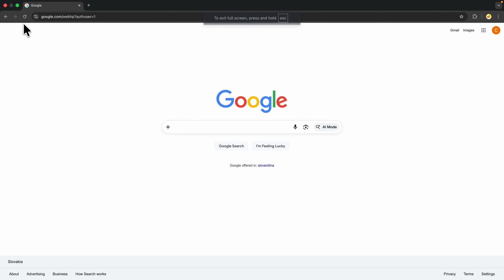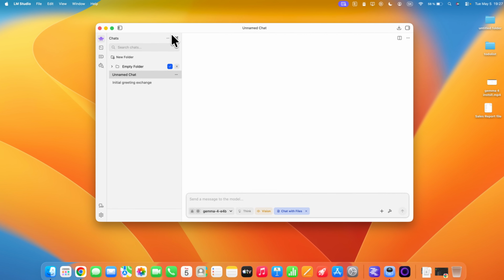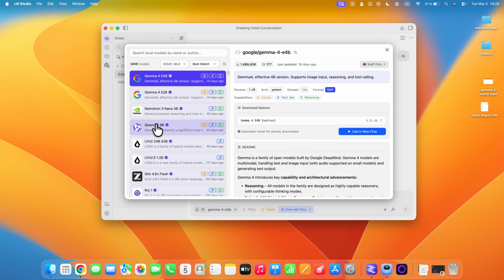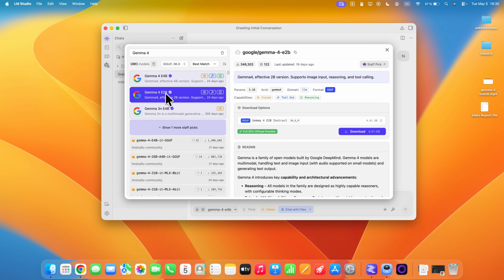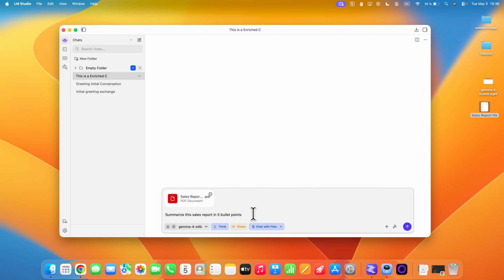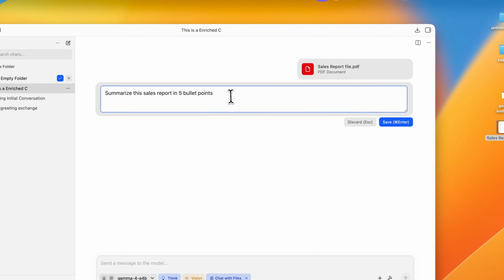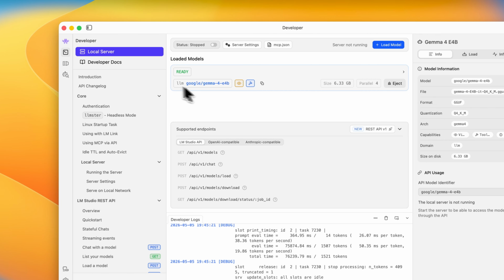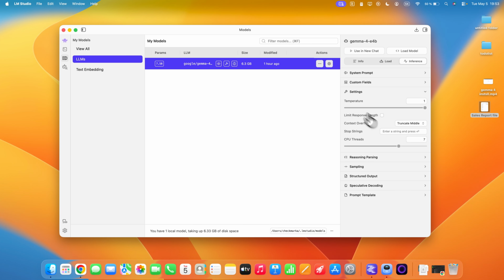How to Install LM Studio on Mac (Beginner Tutorial) 2026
In this tutorial, I’ll show you how to install LM Studio on your computer and walk you through every part of the app so you know exactly what you’re looking at when you open it for the first time. LM Studio lets you run powerful AI models locally — completely offline, with no API keys or subscriptions.

You’ll learn how to download LM Studio, install it on macOS or Windows, choose and download your first model (like Google Gemma 4), understand model compatibility, and switch between different quantization formats. I’ll also show you how to use the chat interface, upload files for analysis, enable thinking mode, edit prompts, and explore the Developer and My Models sections.

Perfect for beginners who want a simple, private, offline AI setup with full control over their models.